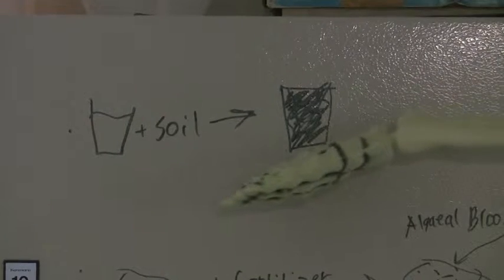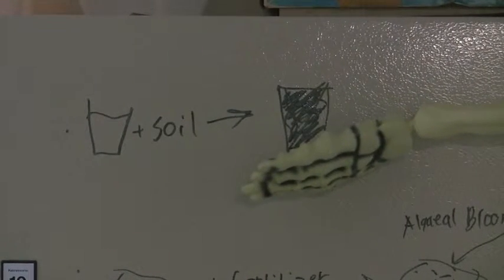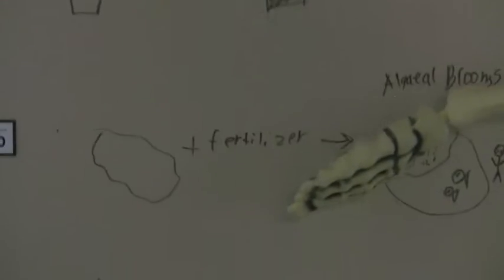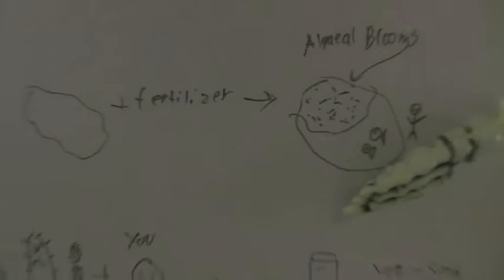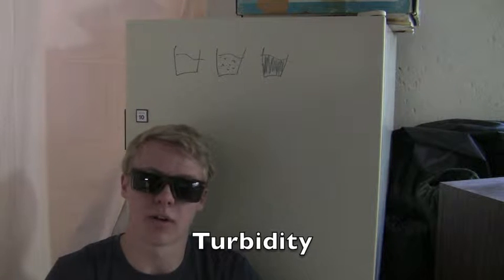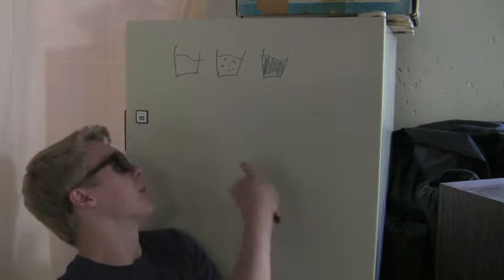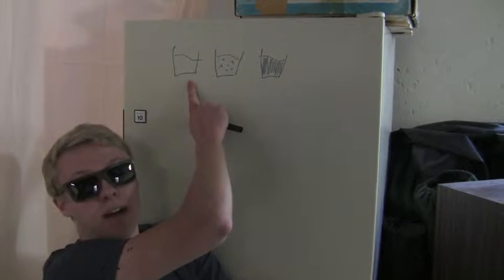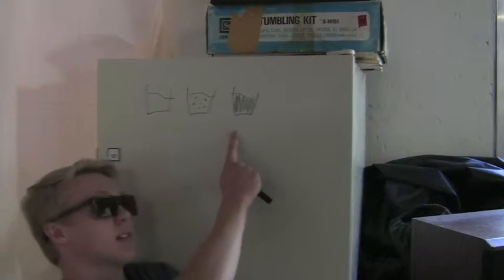What The Frack Is With This Water Stuff Anyway?!